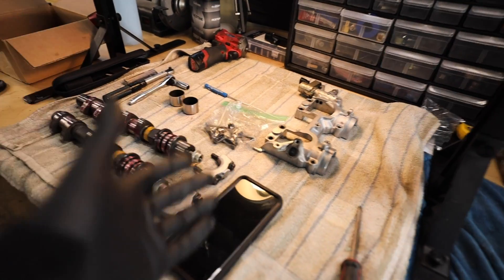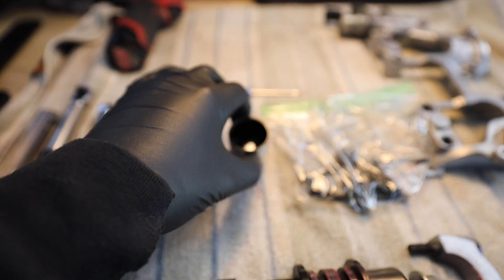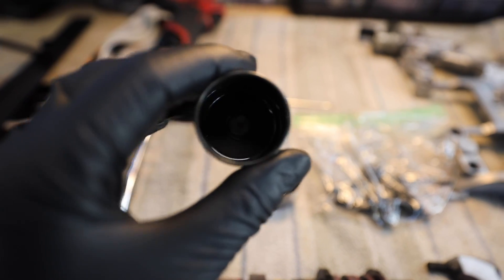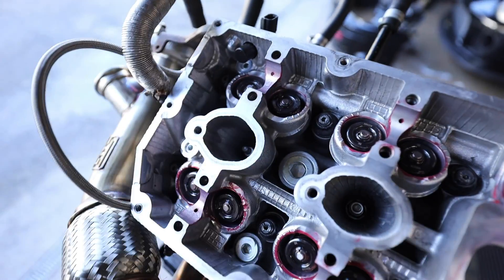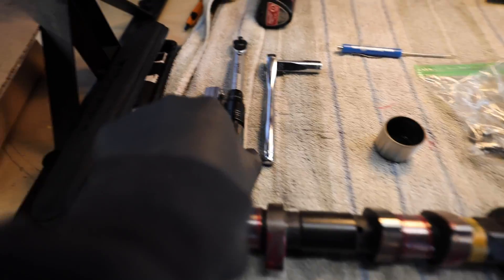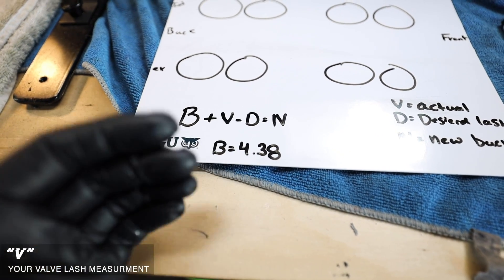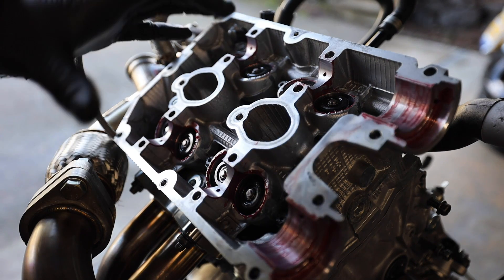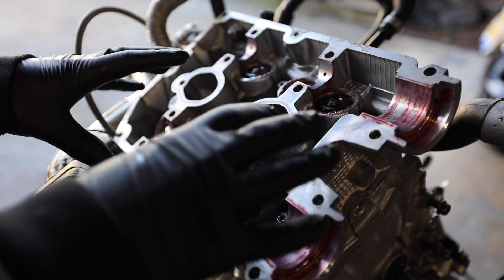How To Measure Valve Lash & Calculate what Bucket You Need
Valve Lash, probably one of the more important aspects of building your car! So in this video I break down the formula you need and the processes that covers how to calculate what size buckets you need for your heads. Subarus use a shameless design so whenever you make significant changes such as replacing valves or recutting valve seats you're going to have to change your lash. I went with the trifecta of New Cams, Valves and cutting the seats so my lash is allllll out of wack right now.

This can seem like an intimidating processes to do but it's not too bad to knock out. We are using my 2005 Subaru WRX STi as our test vehicle for these measurements.

Formula:
B+V-D=N

B= Bucket size used to measure with
V= Actual lash measurement
D= Desired lash of what you want
N= New bucket size needed to correct lash

Ex:
4.38(B) +.4572(V) -.254(D) = 4.5832(N)

Tanner Smith
Smeedia
1002 N Meridian Ste 100 PMB 120

Parts Used:
Feeler Gauge Set
Small In Lb Torque Wrench
Assy Lube